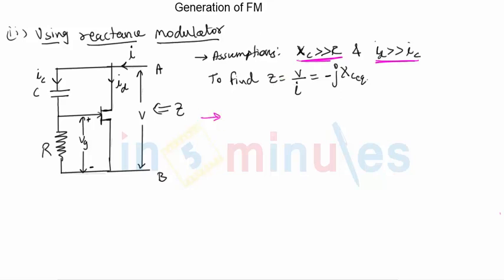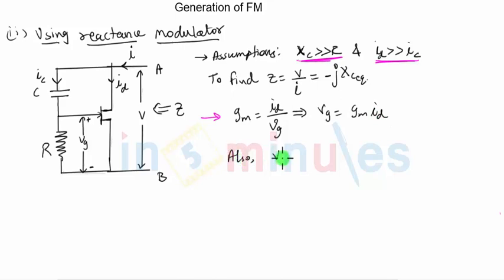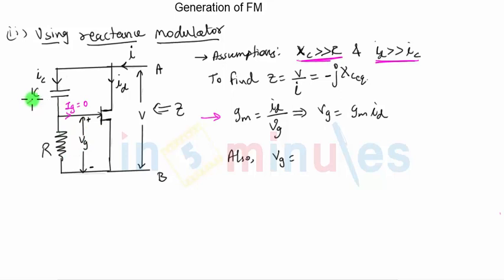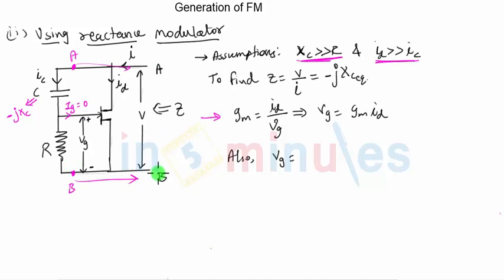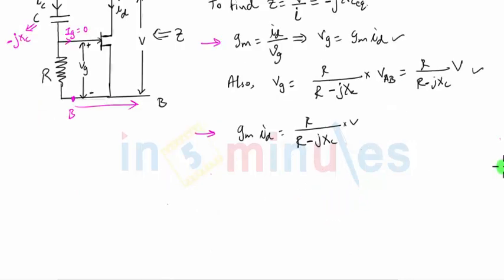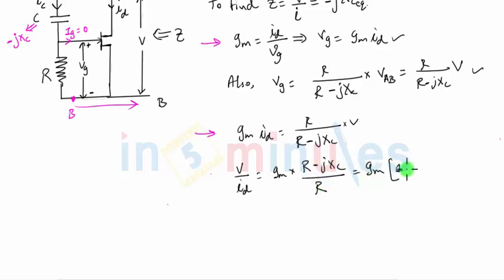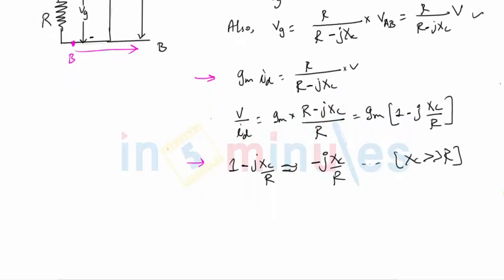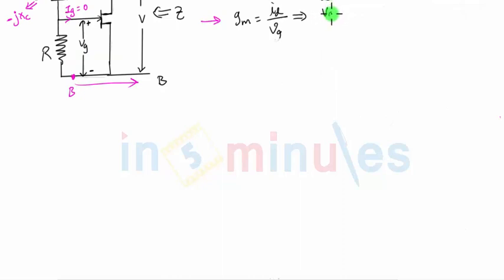Module3_VId_25_Angle Modulaiton and Demodulation_FM Generation 2 (Part 2)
Module Name - FM Generation 2 (Part 2)

It defines various methods in details to generate Frequency Modulation(FM) Signal.

Pre - Requisite -